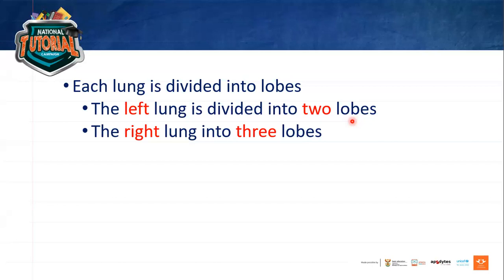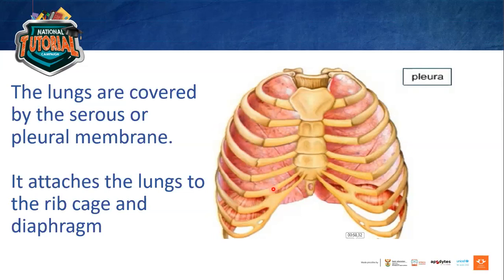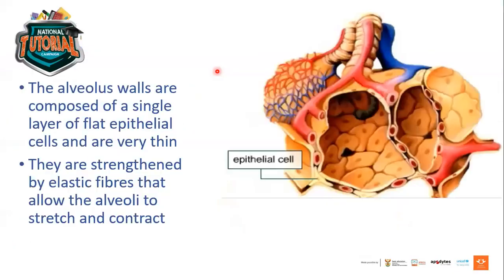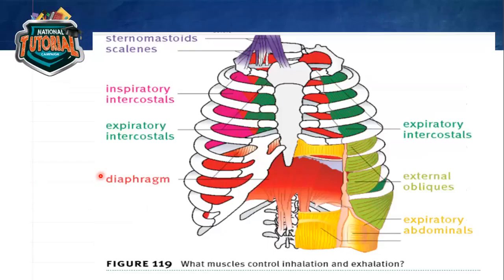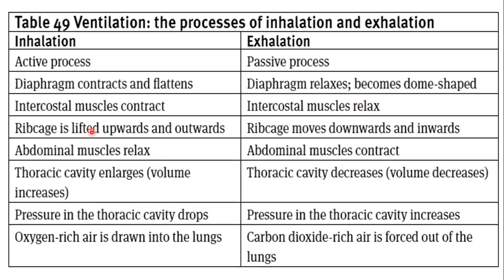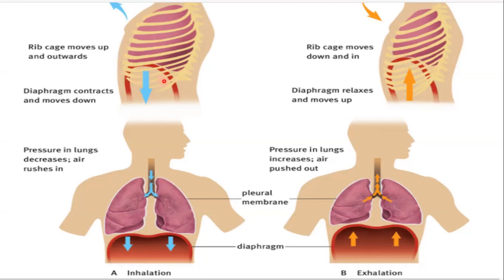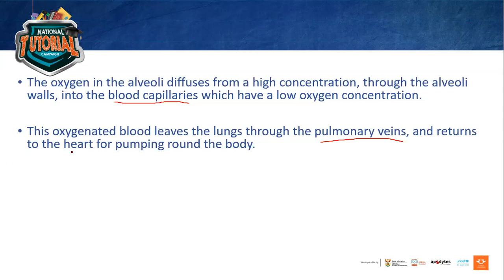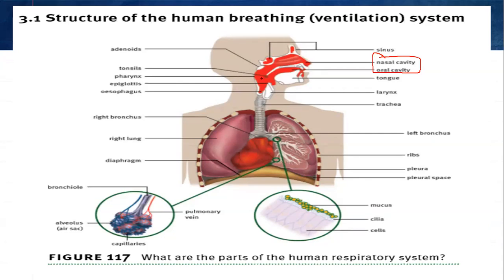Grade 11 Life Science Revision Session 3